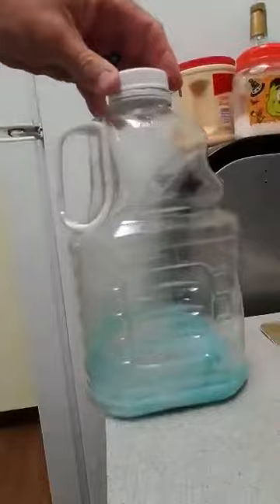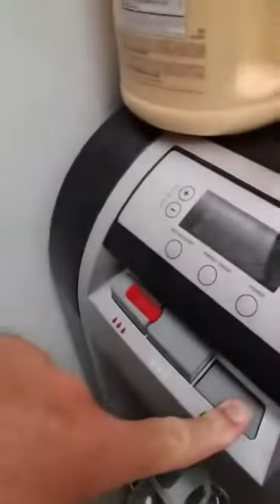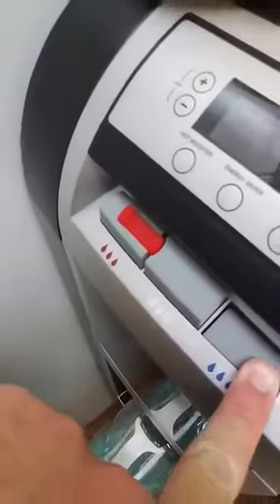Coach Wethington - Let's Do This!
A training session with Coach Wethington on how easy it is to start your day off right.